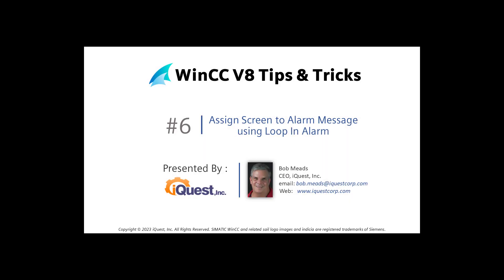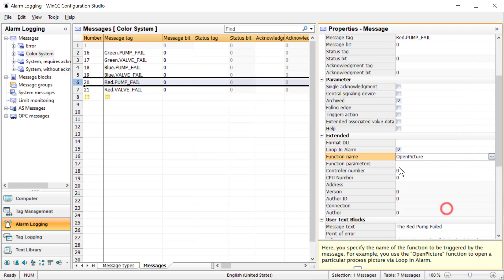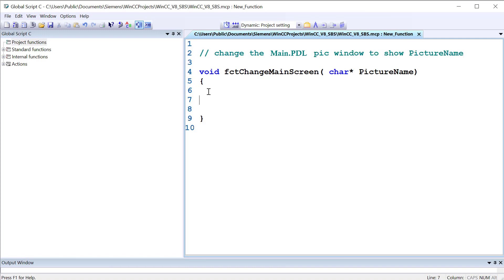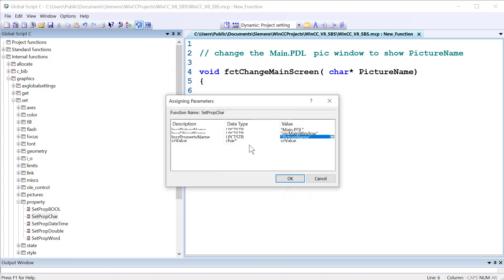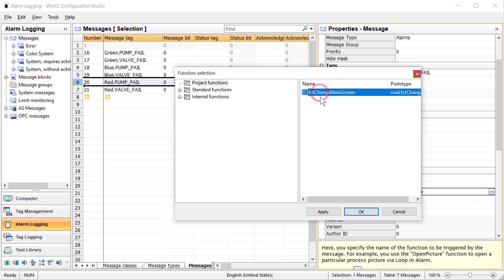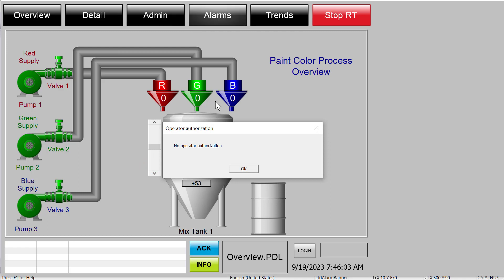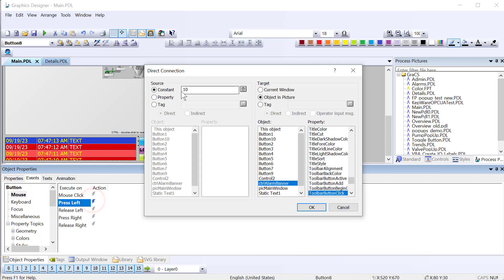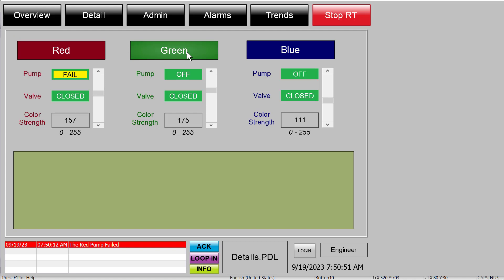WinCC V8 Tip 6: Click WinCC Alarm to Show a Screen! 😍 Learn SCADA Programming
Here we show you how to assign a process screen to an alarm message, so that when the alarm is clicked on the WinCC V8.0 Alarm Control, the associated screen will show in a picture window. To accomplish this, we will use the standard "Loop In Alarm" feature, which allows you to execute a C function when an active alarm message is selected. We also show you how to create a custom button to show the screen when an alarm is selected, as well as use the default "Loop In Alarm" toolbar button. Be sure to watch until the end! You are in the right place to Learn SCADA Programming!

00:00 Introduction
00:44 review Graphics Designer Main Screen
01:14 What is Loop In Alarm?
02:06 Create C Project Function
03:18 Add C Code to Change Screen
04:50 Save C Project Function
05:19 Choose Screen for Alarm Message
05:37 Configure Loop In Alarm on Message
05:54 Select C Function for Message
06:05 Add Picture Name Parameter
06:52 Set Action on Double Click for Alarm
07:17 Test In Runtime
07:43 Generate Alarm
08:00 Create Button to Show Picture
08:49 Direct Connect for Alarm Control
09:04 How Toolbar Buttons Work With Direct Connect
10:07 Use standard Loop In Alarm Toolbar